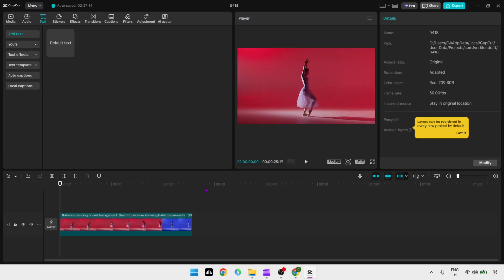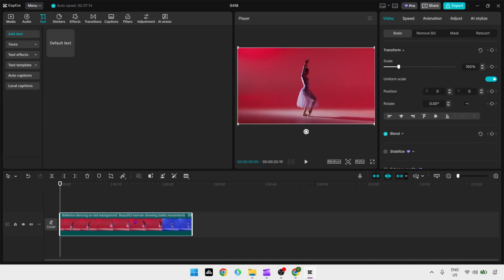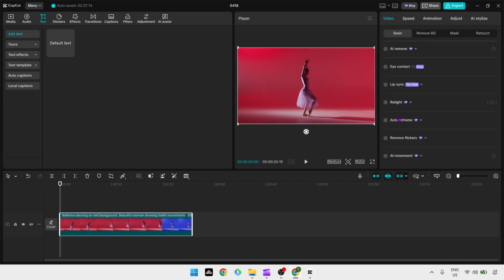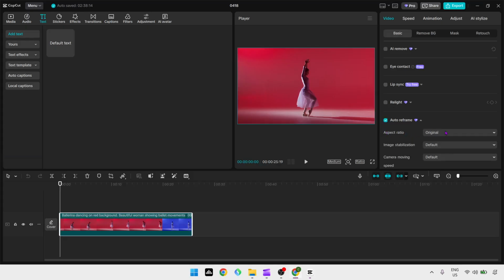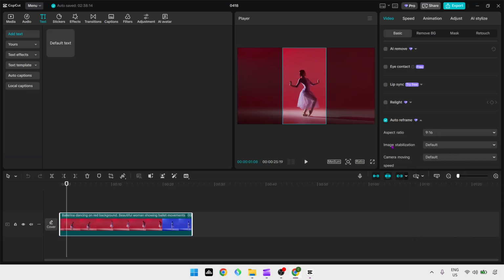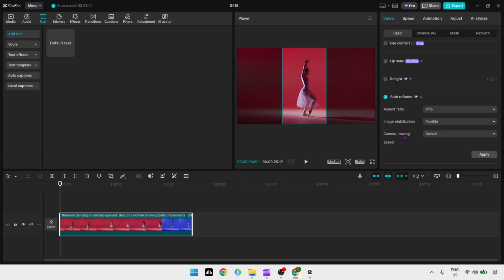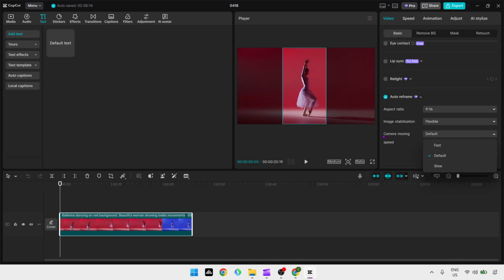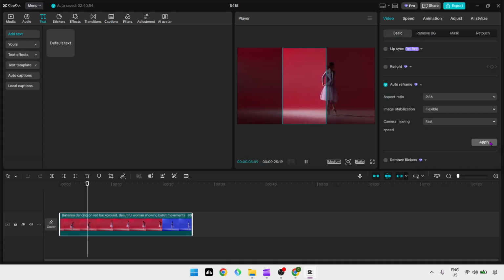How to Use Auto Reframe in CapCut PC Pro in 2026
How to Use Auto Reframe in CapCut Desktop Pro in 2026

Use Auto Reframe in CapCut on PC Pro to automatically adjust video framing, keep subjects centered, and optimize content for different aspect ratios. CapCut’s Auto Reframe feature uses smart tracking to adapt videos for platforms like TikTok, Instagram, and YouTube. This helps improve visual composition, enhances viewer engagement, and saves editing time. This topic is useful for users worldwide who want efficient video resizing and professional framing using CapCut on PC.